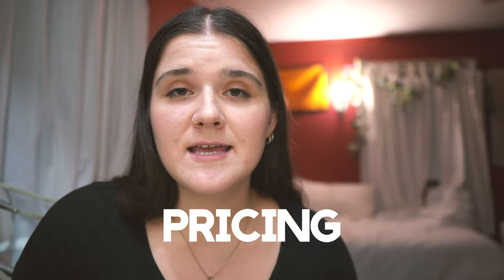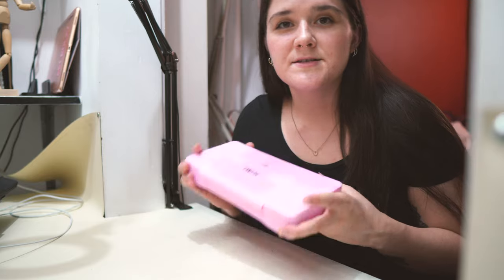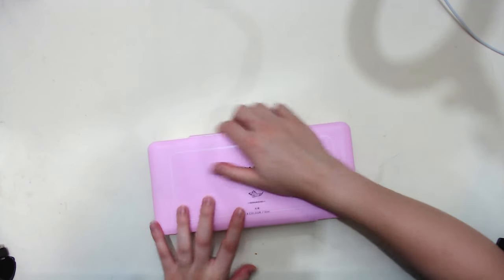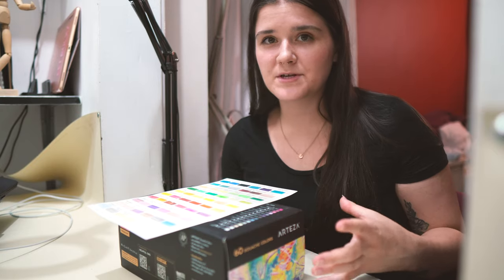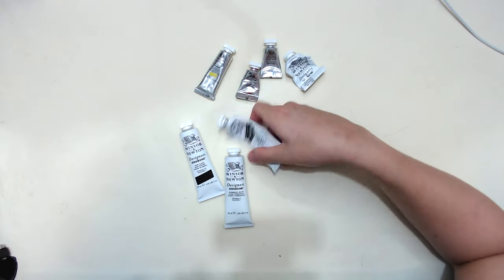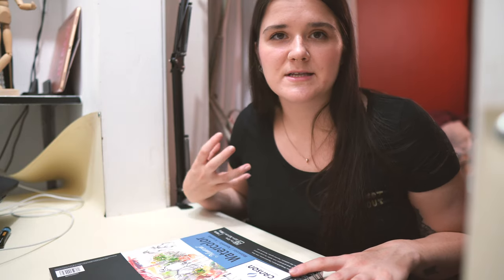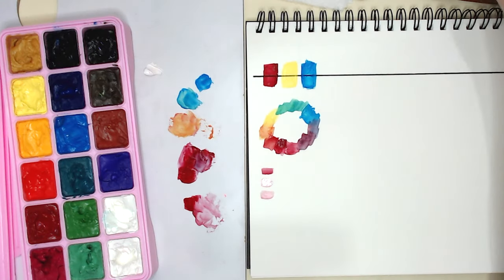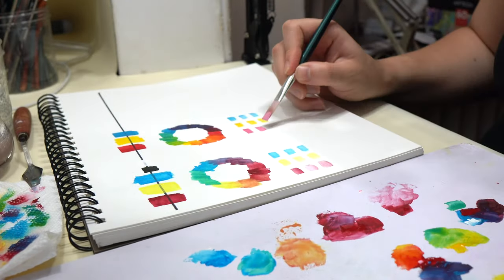Is Expensive Gouache Worth It? Comparing Himi Miya Jelly Gouache vs Arteza vs Winsor & Newton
Comparing cheap vs expensive gouache: does affordable gouache mean that it's not as good or is the expensive gouache worth saving up for? I compared two affordable gouache paints: the Himi Miya Jelly gouache with Arteza gouache against the most expensive gouache I have, Winsor & Newton gouache. I wanted to find out what the fundamental differences between each of these paints were, in opacity of the paint, quality, and pigment. I break down the differences between each of these sets of paint and swatch the primary colors on a color wheel to really see which performs the best.

himi miya jelly gouache
arteza gouache 60pcs
winsor & newton gouache primary set
canson watercolor sketchbook 9x12
masonite palette
liquitex synthetic brushes
palette knife

✷ equipment ✷
Primary Lens
Compact Tripod
Audio Field Recorder
Softbox Lights

My name is Sophia Mitropoulos and I put out weekly videos about art, creativity, business and lifestyle. Thanks for stopping by!